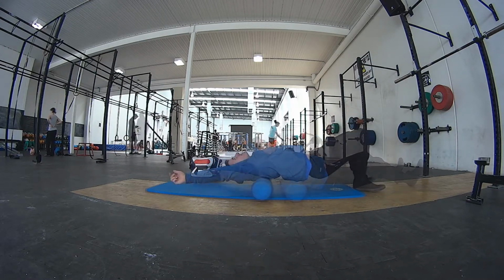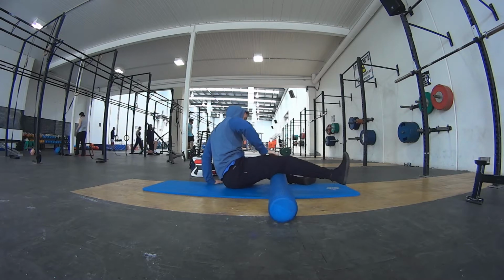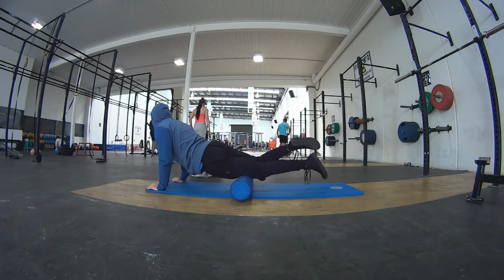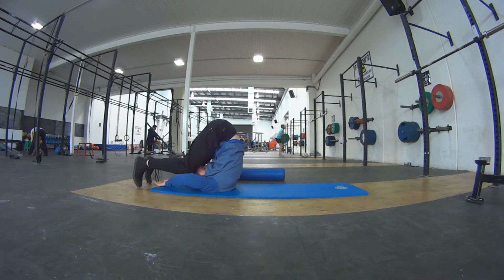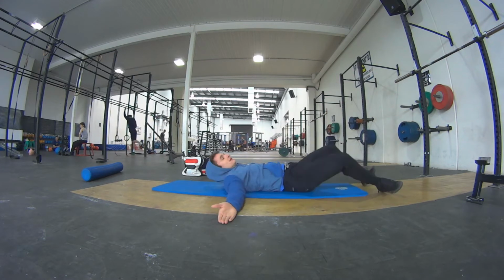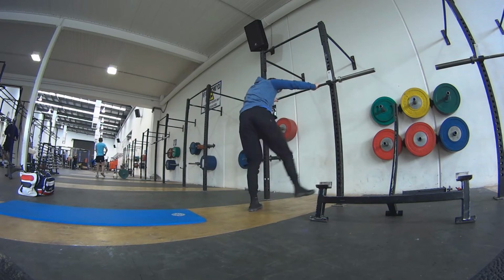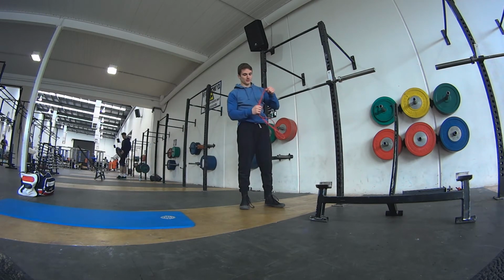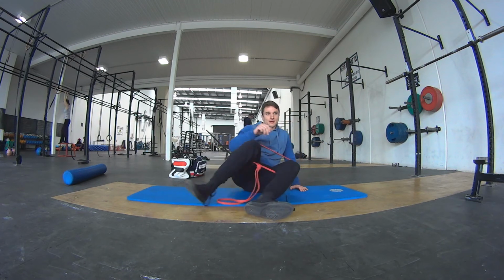Lower body warm up routine.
My current lower body warm up routine as requested. Enjoy.

To read my fitness articles that include hints, tips and information about: training, diet, nutrition and many other topics

"There within" by Mitis.

Intro/Outro:
"As it is Above" by Circles.